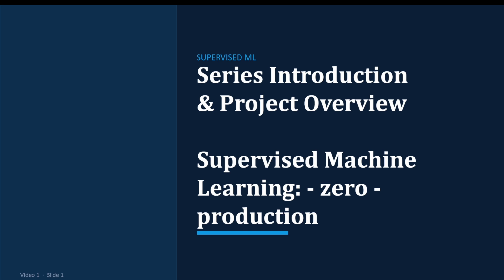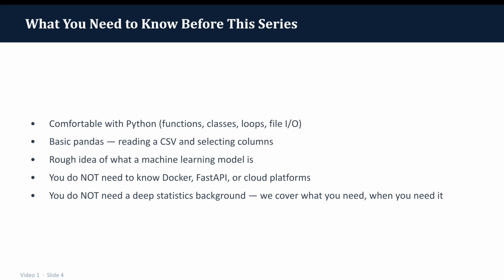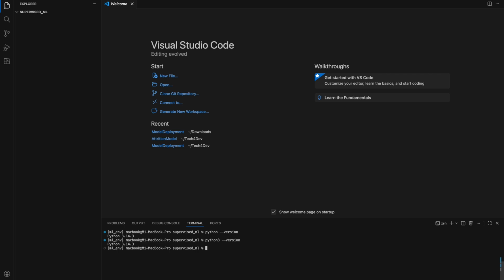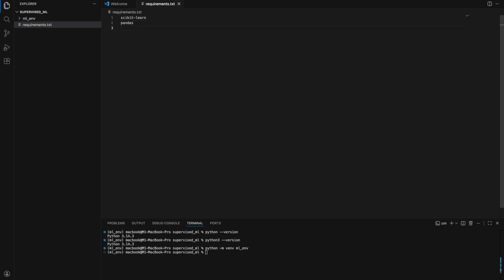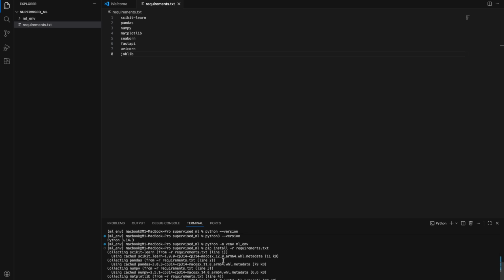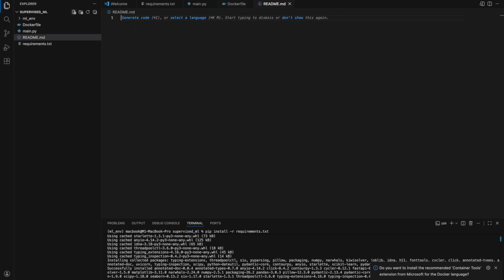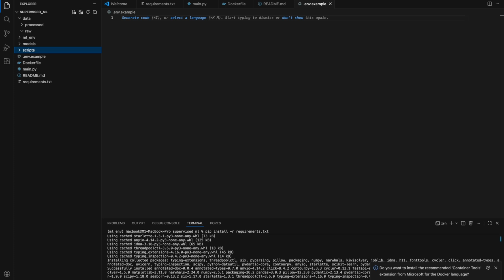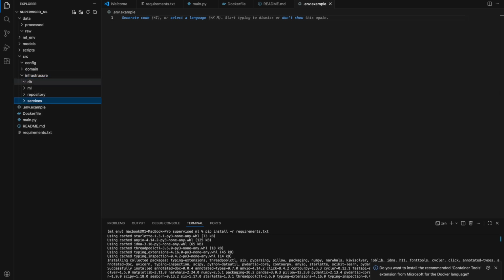Introduction and Project Overview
We are building a supervised machine learning system from raw data to a deployed API. In this first video I walk through the full pipeline — what we will build, the tech stack, and how each video connects. We cover Python setup, virtual environment creation, and the project folder structure we will use throughout the series.

Stack: Python, scikit-learn, pandas, FastAPI, Docker, Hetzner Cloud.

00:00 - Introduction & Series Goals
00:28 - Project Overview: Customer Churn Prediction System
01:13 - Tech Stack (Python, Scikit-Learn, FastAPI, Docker, Cloud)
01:51 - Prerequisites & Required Knowledge
02:40 - Environment Setup (VS Code & Python Check)
03:21 - Creating a Python Virtual Environment
03:50 - Defining & Installing Project Dependencies (requirements.txt)
06:00 - Project Architecture & Clean Folder Structure Setup
09:33 - What's Next: Supervised Learning Fundamentals